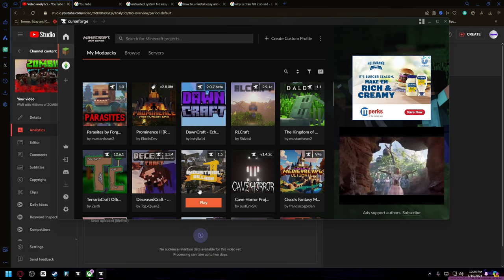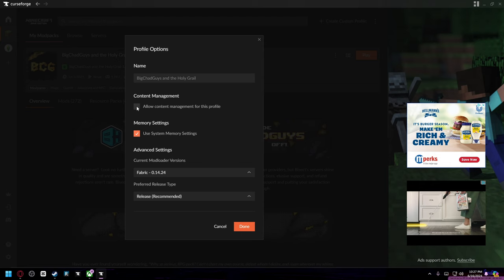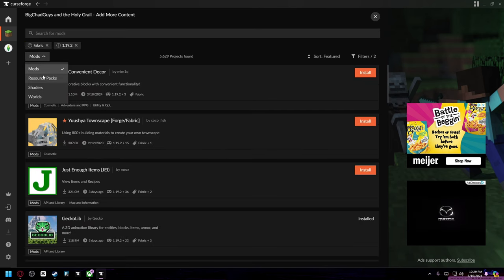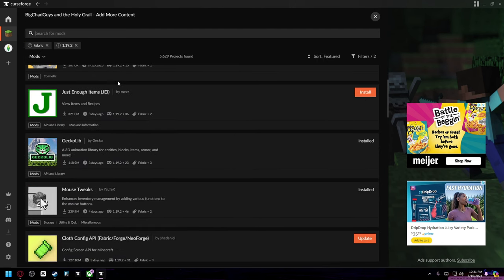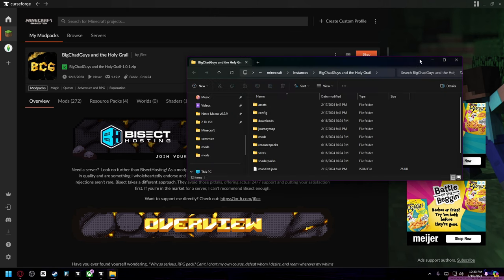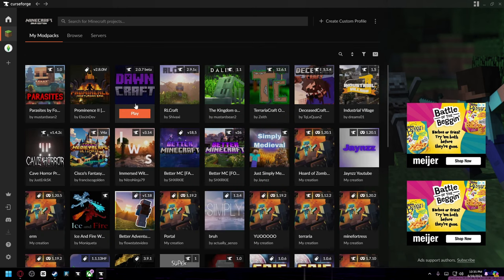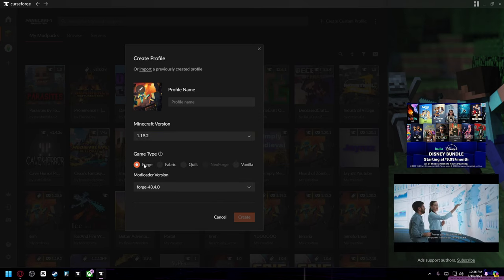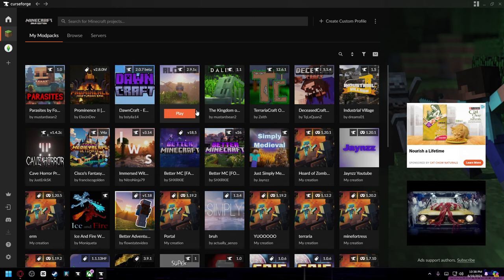How to use Curseforge for Minecraft - 4 useful Tips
Hope his helps with adding shaders, mods, or resource packs to your world!

00:00 - Intro
00:13 - Adding more mods to a modpack
00:51 - Shaders / resource packs
01:24 - Multiplayer
02:43 - Creating custom modpacks

-currently creating YouTube videos is one of my hobbies it has always been a goal of mine to hit 1000 subscribers since I was young.
If you have any suggestions for my channel just comment and ill most likely get to it as i love reading your guys comments
I also want to thank everyone who follows me it means sooo much